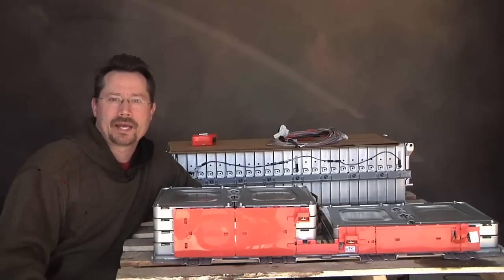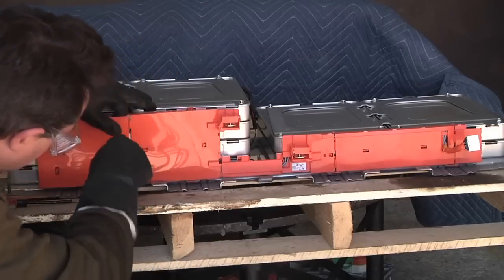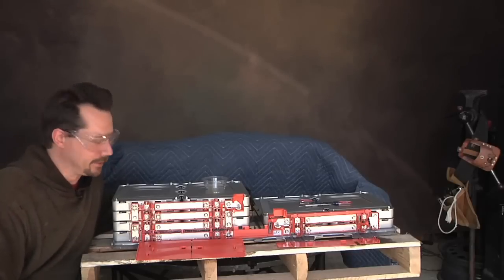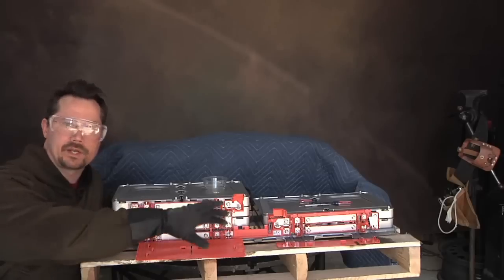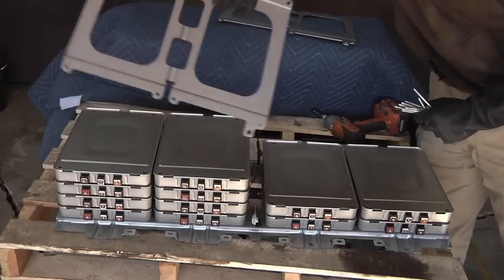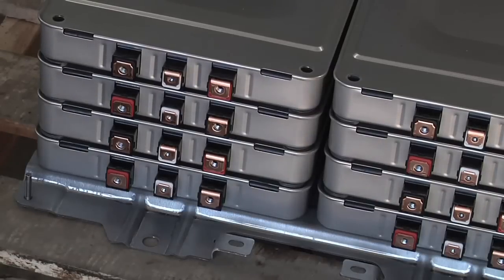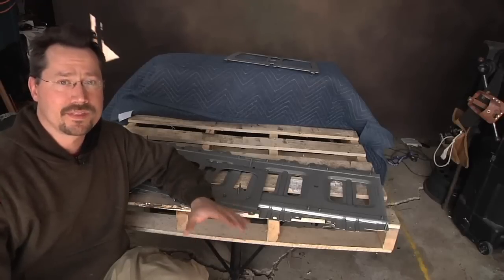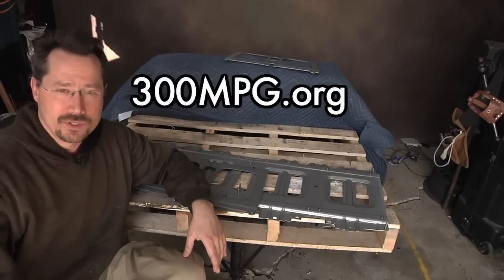Nissan LEAF Battery: Module tear-down Part 1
I disassemble one of the two 12 module units from inside a Nissan LEAF battery pack. In the next video, I take apart the larger 24 module unit. For more on all these EV projects, please visit: 300MPG.org